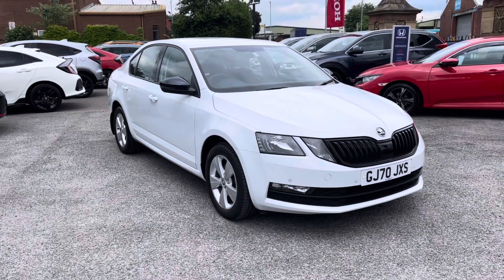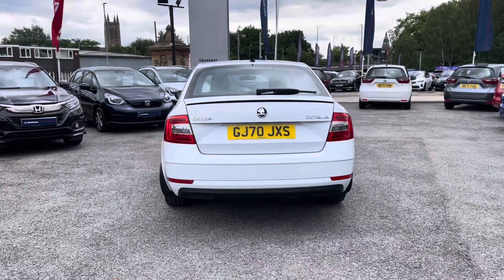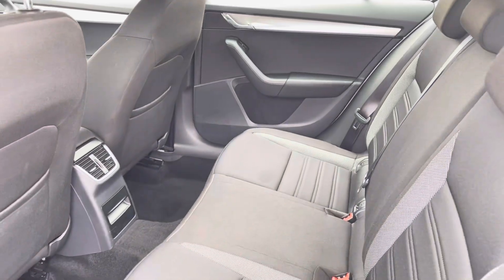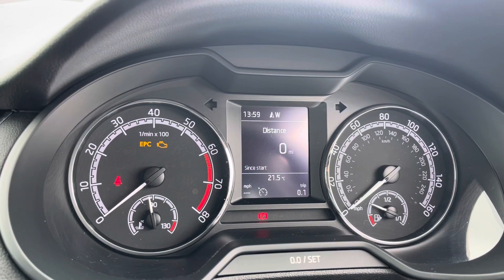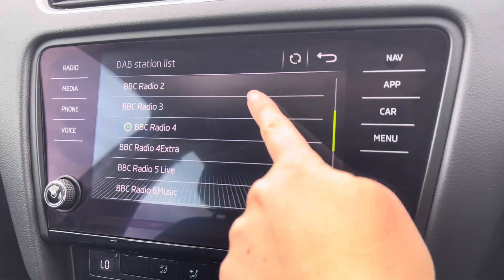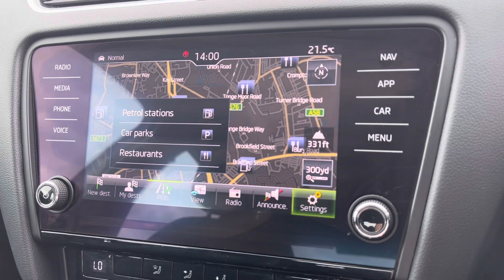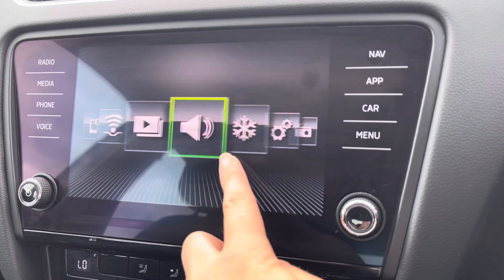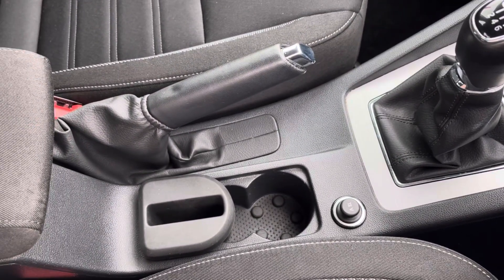Used Skoda Octavia Hatch 1.5 SE - Swansway Honda Bolton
Used Skoda Octavia Hatch SE in white, now available for sale from Swansway Honda Bolton.

Reg: GJ70JXS
Fuel: Petrol
Transmission: Manual
Engine size: 1.5L
Mileage: 11,003

Key features include:

Driver profile selection
Drive mode selector
Dual zone climate

0:00 - Introduction
0:31 - Exterior features
0:37 - Boot tour
0:44 - Interior (rear)
0:53 - Interior (Front)
2:40 - How to get in touch

Folds Rd
Bolton
BL1 2ST
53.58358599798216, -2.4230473